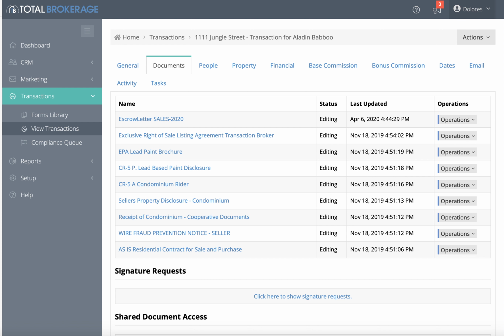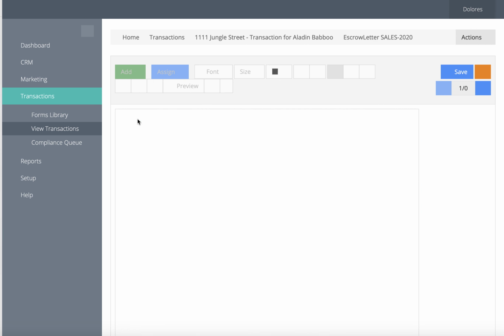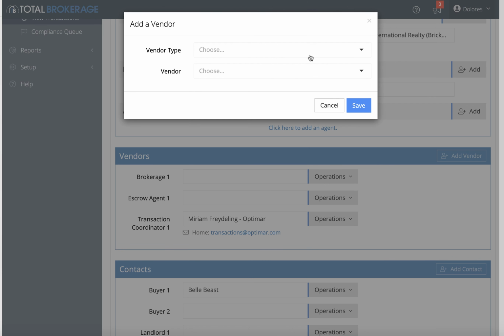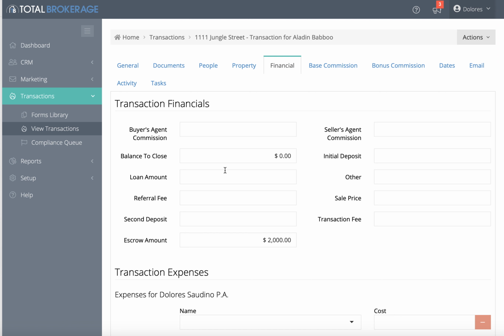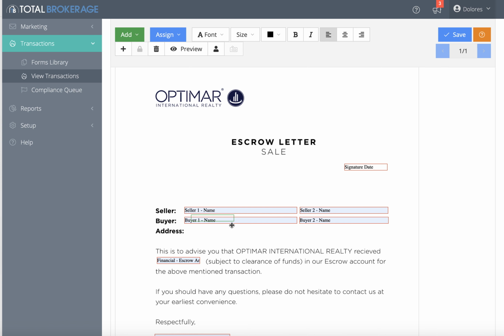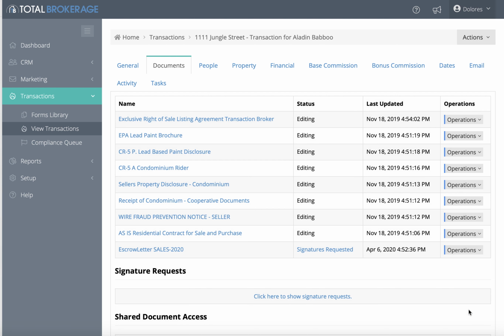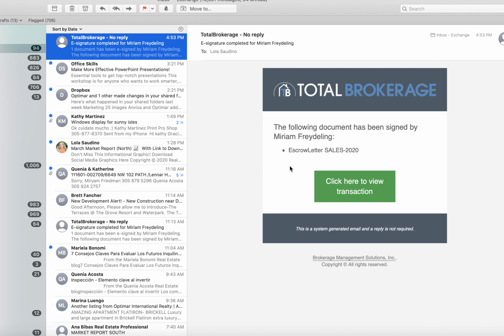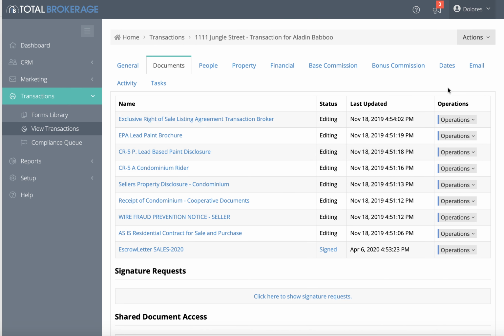creating an escrow letter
How to create an escrow letter in totalbrokerage